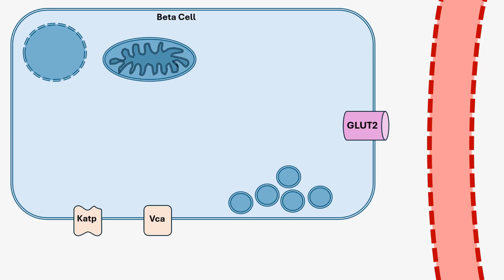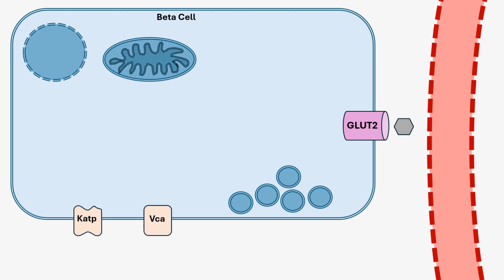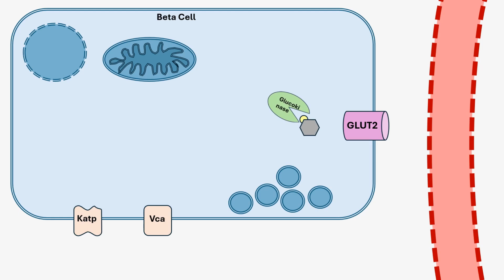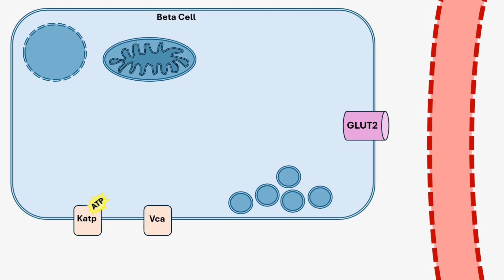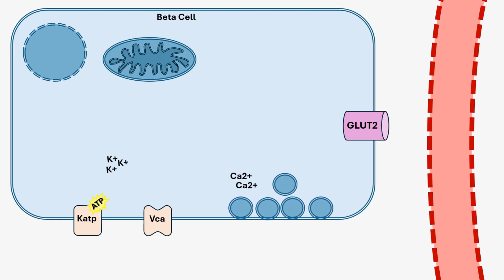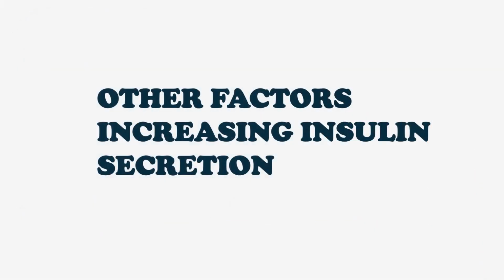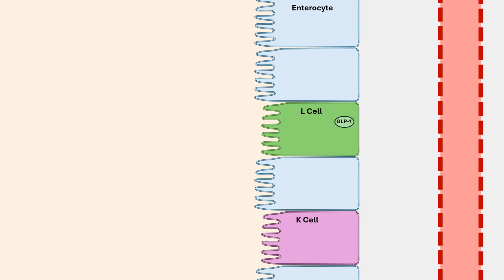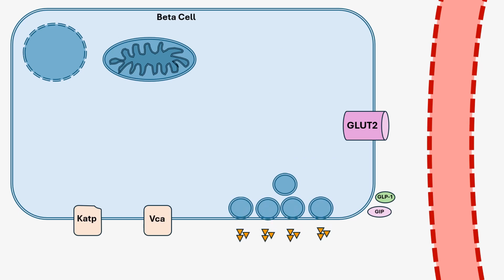Insulin Secretion - How It Happens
We genuinely would love to help you all out - that is our mission.
So, if you have any questions whatsoever, please ask away.